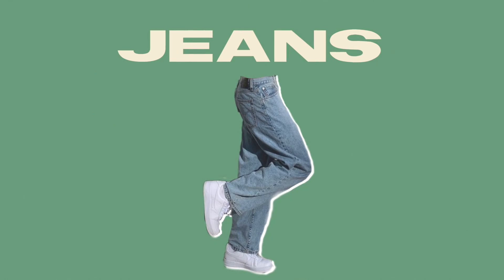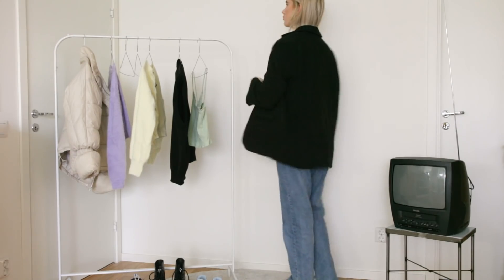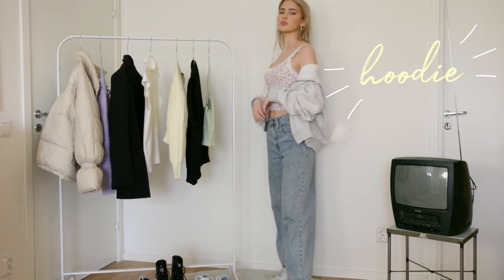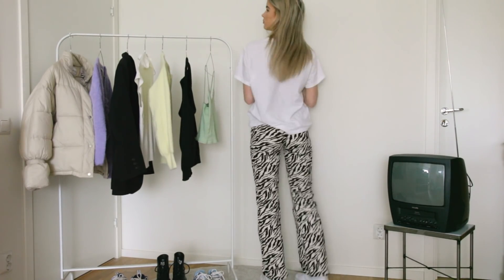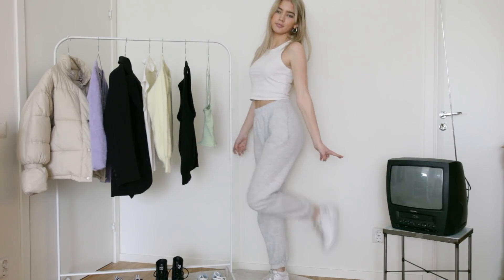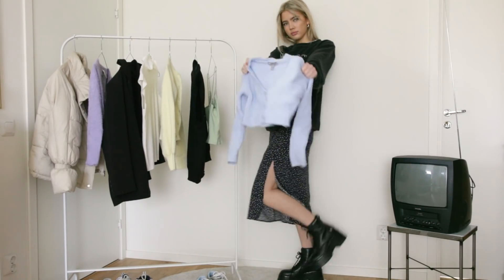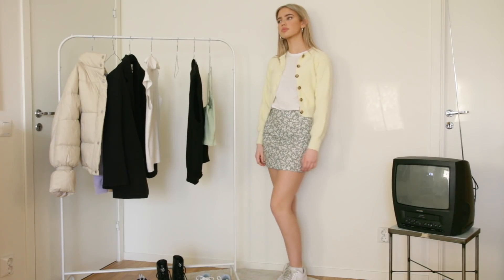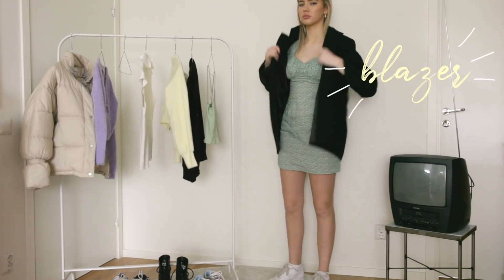pinterest spring outfit ideas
I'm back with another video! Pinterest has become a very popular app for clothing inspiration so I wanted to make a video where I style outfits inspired by the general pinterest style!

• OUTFITS

PANTS:
blue jeans: nakd
white jeans: nakd
suit pants: monki
blue plaid pants: urban outfitters
zebra pants: motel rocks
bike shorts: pretty little thing
grey sweatpants: pretty little thing

SKIRTS & DRESSES:
black long skirt: pull & bear
purple short skirt: urban outfitters
green short skirt: urban outfitters
dress: nakd

TOPS:
white tee: weekday
vest: thrifted
yellow tank top: uniqlo
turtleneck: nakd
plaid sweater: thrifted
white tank top: gina tricot
purple tie top: urban outfitters
beige cable knitted cardigan: asos
flower tank top: urban outfitters
yellow cardigan: urban outfitters
white shirt: thrifted
beige cable knitted sweater: nakd
green tank top: urban outfitters
white hoodie: weekday
white tie top: nakd
pulp fiction tee: urban outfitters
freestone tee: thrifted
white crop top: weekday
nike sweater: thrifted
blue cardigan: asos
white cardigan: urban outfitters

JACKETS:
grey zip hoodie: weekday
beige puffer jacket: nakd
black blazer: nakd
grey jacket: my mum made it
plaid blazer: nakd

SHOES:
nike monarchs
nike air force 1's
platform boots: naked wolfe
nike initiator: @secondhandvintage.dk on instagram

BAGS:
fake prada bag: thrifted
leopard bag: thrifted
zebra bag: dolls kill